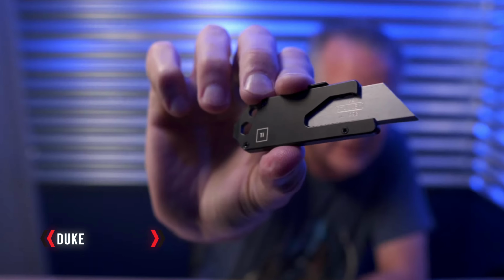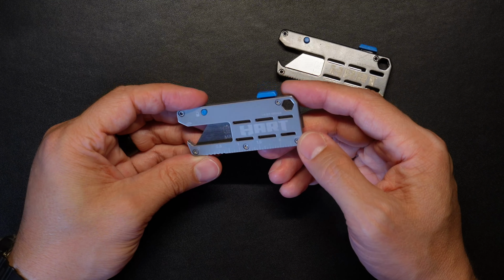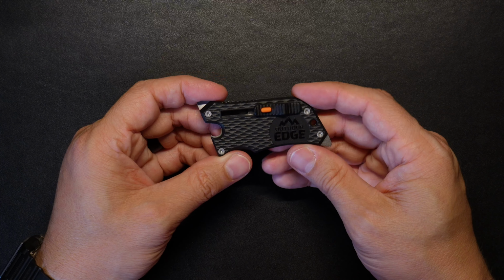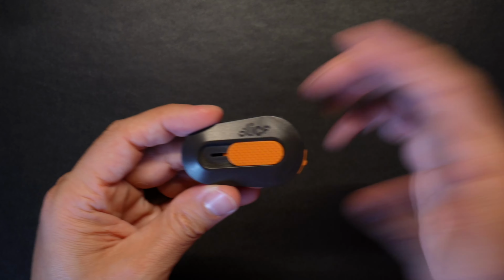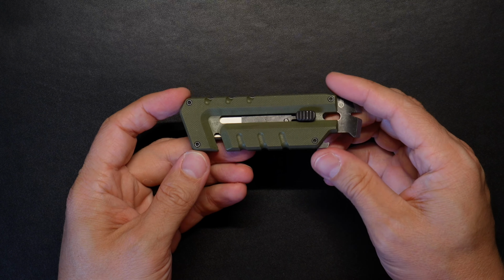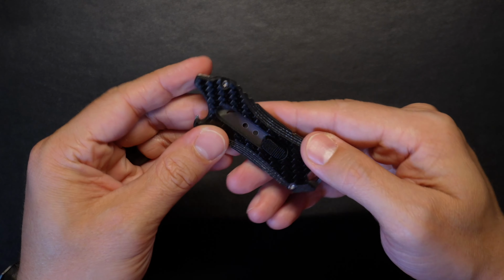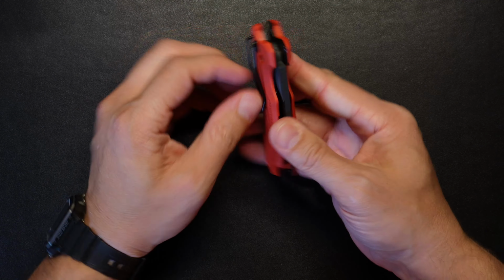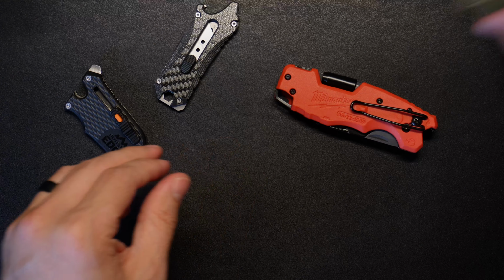TPT Slide Budget Alternatives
I love the TPT Slide from Big Idea Design, but for some, it can be outside your price range. This video is all about some budget alternatives you should be able to readily get in a few different places.

Outdoor Edge Slidewinder
Slice 10515 Mini Box Cutter
Gerber Prybrid
OKNIFE Otacle Utility Knife

My Gear (these links help the channel)
• Main Camera: Sony A7III
• Side/Top Camera: Sony ZV-E10
• Lens: Sony 50MM F 1.8
• Mic 1 - Deity D3 Pro
• Mic 2 - Rode Video Micro
• Portable Mics - DJI Wireless Mics
• Computer: Apple MacBook Pro (14-inch M1 Pro, 2021)